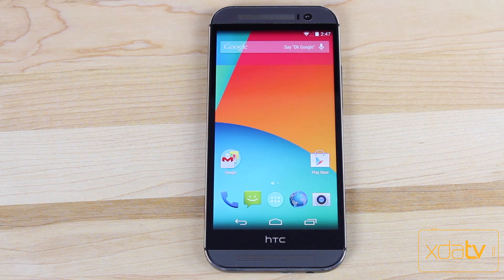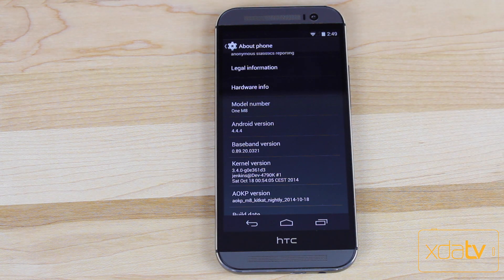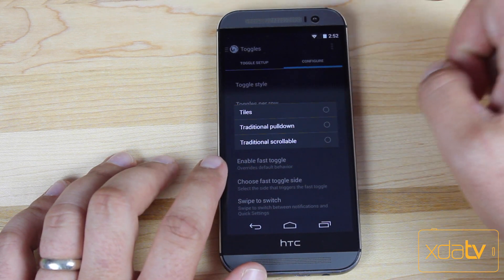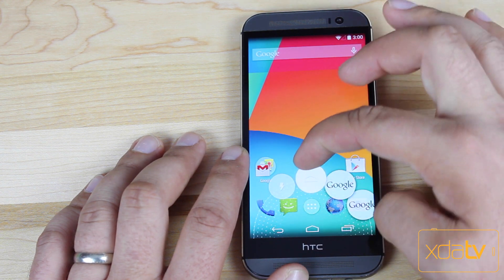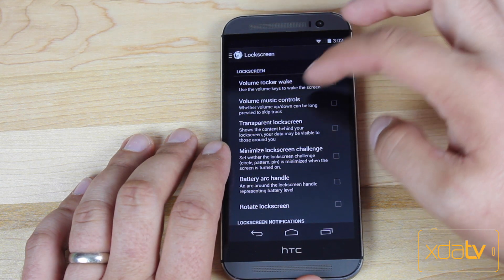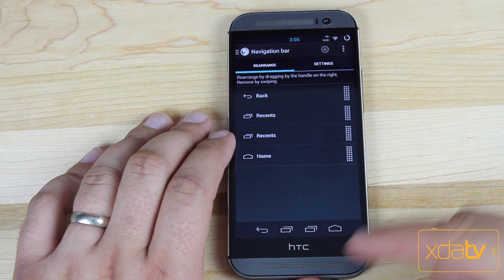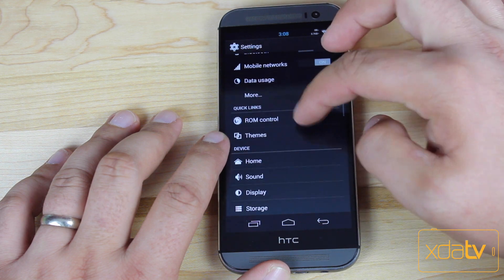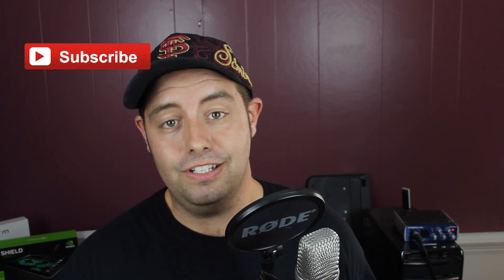AOKP (Android Open Kang Project) Review (Sort of) and Overview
Over that past couple of months we have, sort of, reviewed CyanogenMod 11 Milestone 9, OmniROM and Paranoid Android. However, there are even more unicorn filled options out

there. Custom ROMs that take charge grab the unicorn by the horn and customize that open source Android, until it glitters with bling. All custom ROM aim to be a great blend

of features and tweaks to improve your Andorid life.

In today's video, XDA TV Producer droidmodd3rx, shows off AOKP (Android Open Kang Project) on his HTC One M8. The main features covered and talked about in today's video are

ibbon, Vibration Patterns, Navigation Ring, LED Control, Custom Toggles and more. While we are showing the version on the HTC One M8, the features will be similar on any

AOKP supported device. Grab your favorite beverage and check out this video.